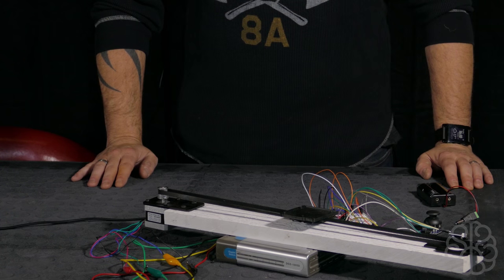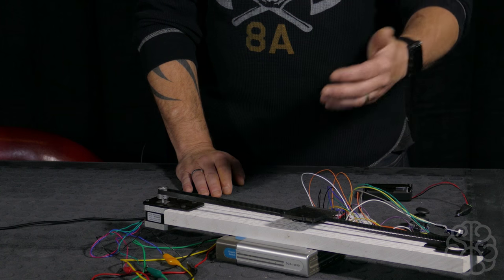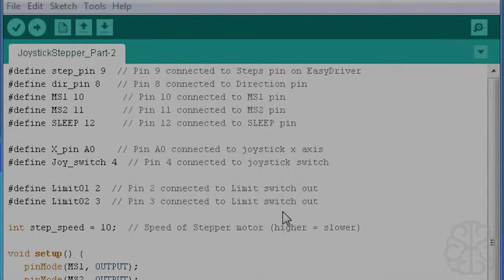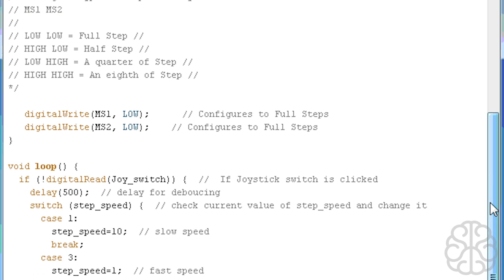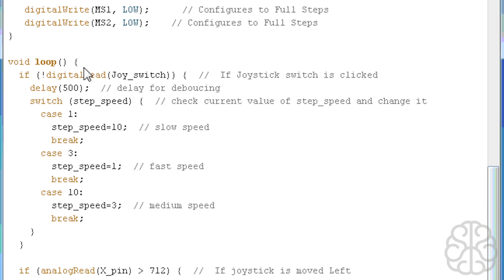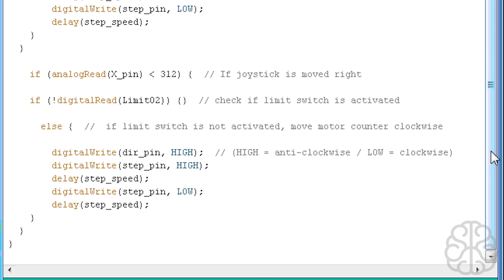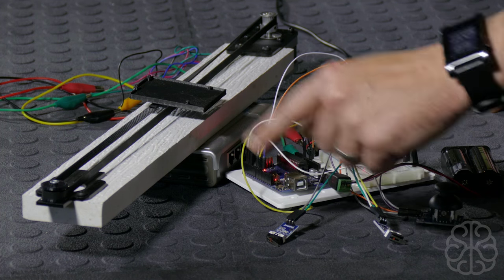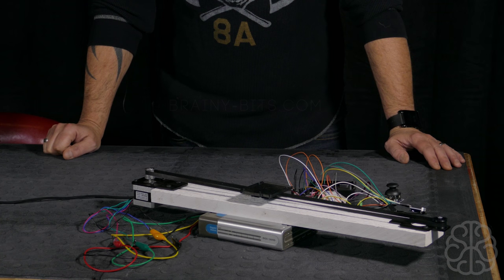Control a Stepper Motor with an Arduino, Joystick, Easy Driver and Limit Switches - Tutorial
In this follow up tutorial we will control a stepper motor using an Analog Joystick but we will also limit the travel using Limit Switches and also control the speed.